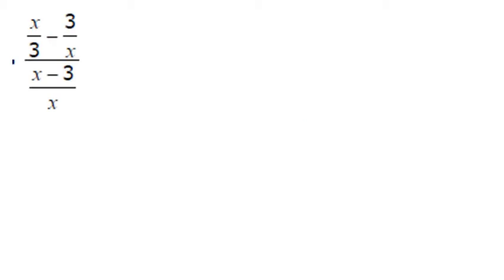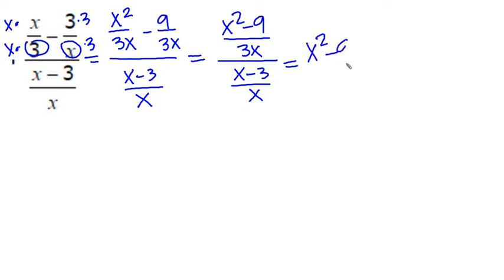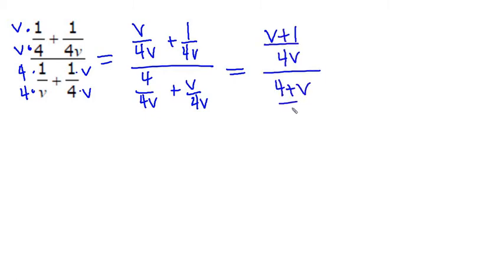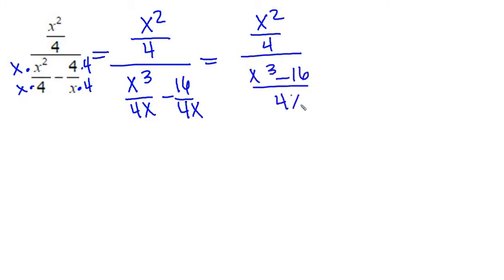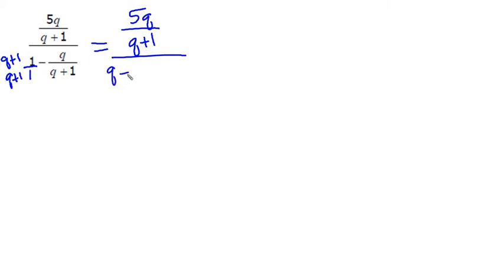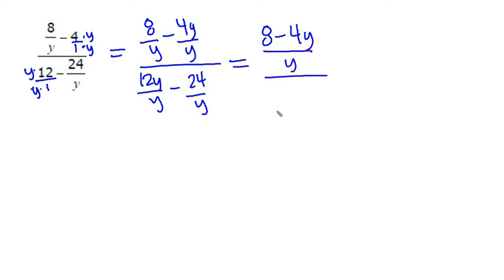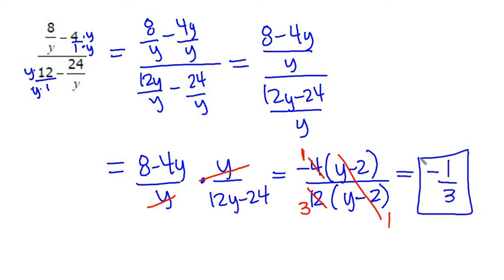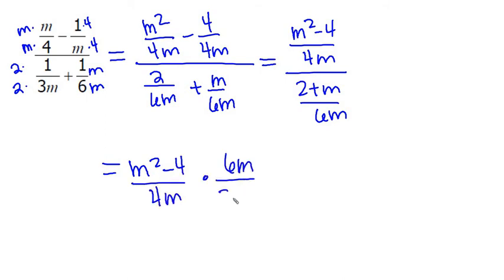Complex Fractions- Method #1 KFC